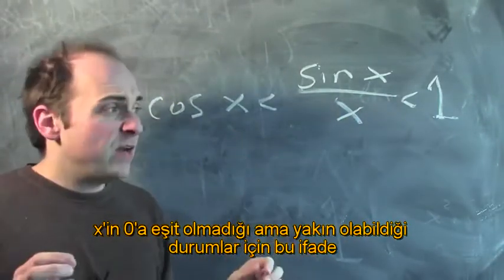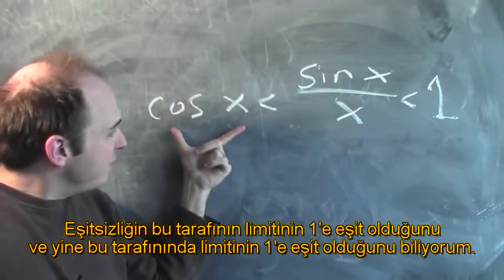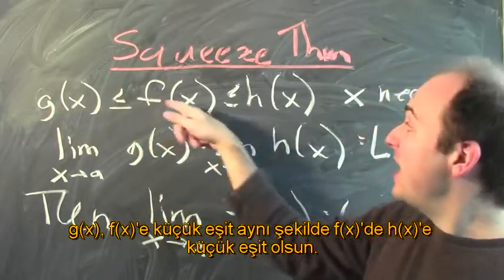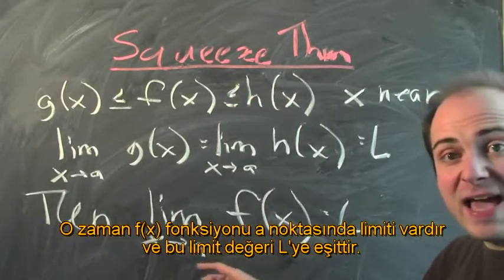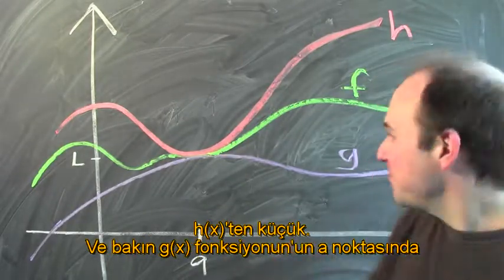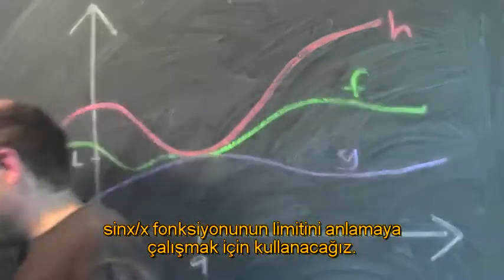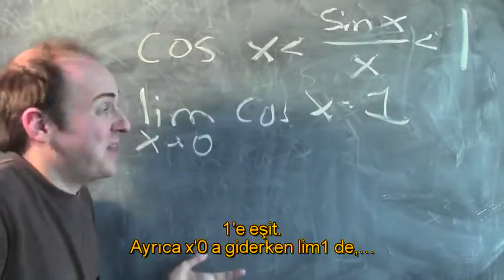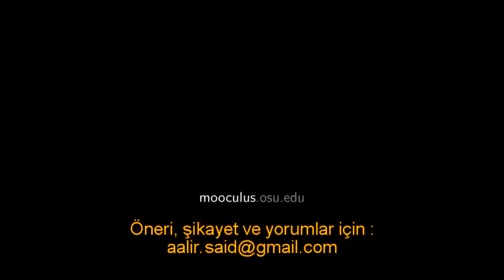Kalkülüs 1 (1-11) (Sıkıştırma Teoremi)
Coursera'da paylaşılan Ohio State Üniversitesinin hocalarına ait Kalkülüs dersinin ilk haftasının onbirinci dersi. Eğitim (Kalkülüs 1) 14 hafta sürecek olup her haftaya ait aşağı yukarı 14-15 ders mevcuttur. İlk kez ve sadece burada Türkçe altyazıyla izleyebilirsiniz. Devamı gelecektir İyi seyirler.